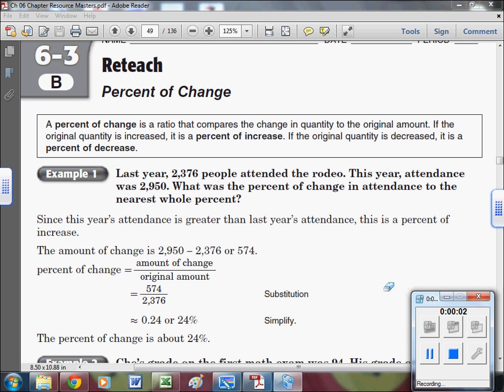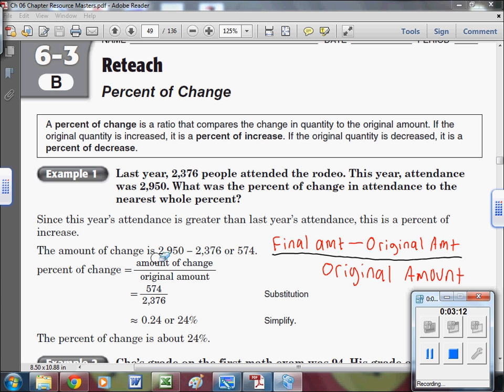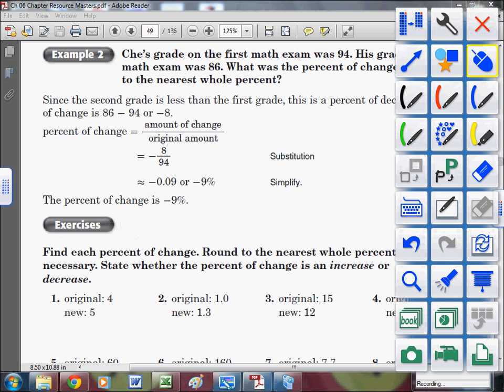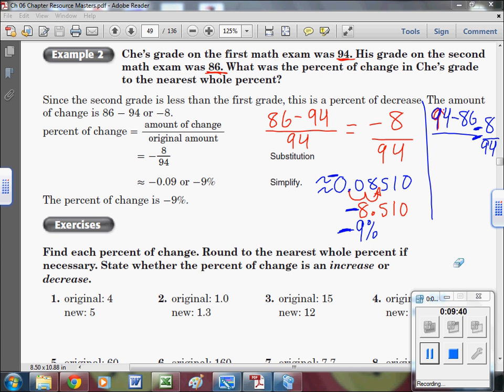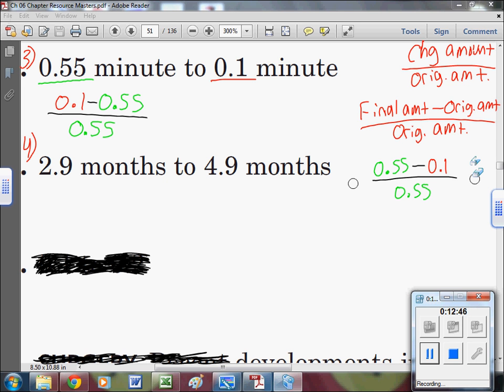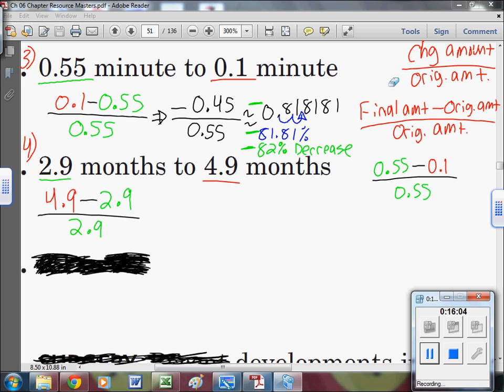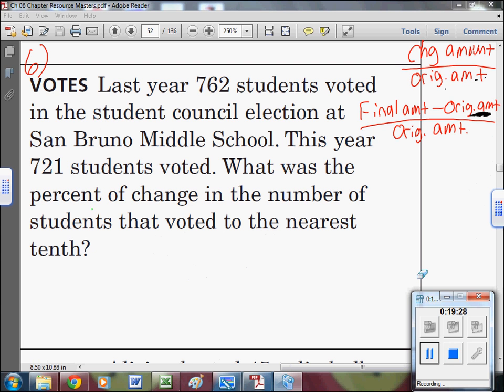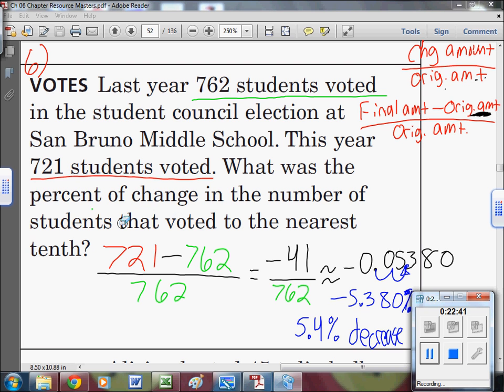6-3 B Percent of Change (Increase & Decrease) 7th grade math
6-3 B Percent of Change

This video covers how to calculate percents of increase and decrease.

Remember that it is just the "amount of change" divided by the "ORIGINAL amount". Then just use your common sense to figure out did it go up or down to tell if it was an increase or a decrease. Don't sweat the negative too much.